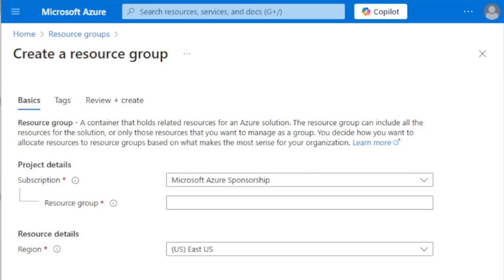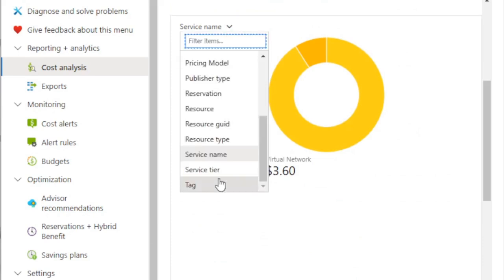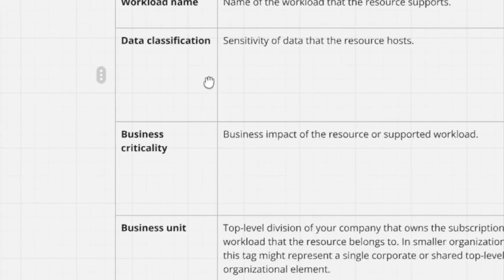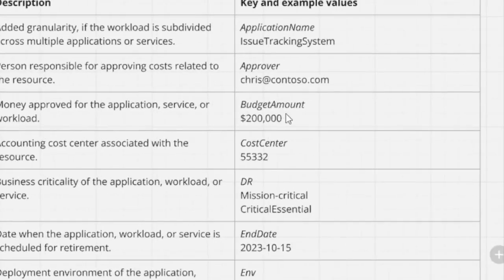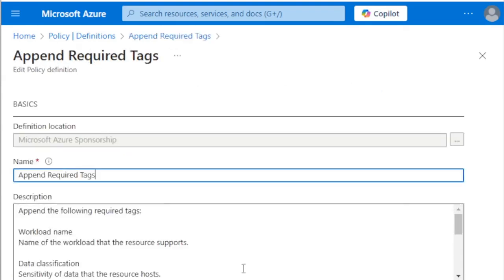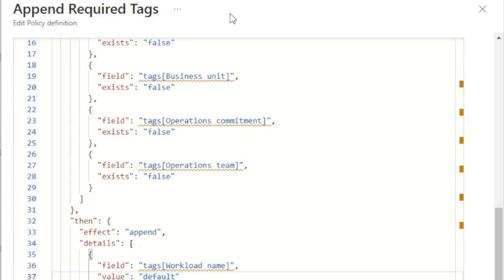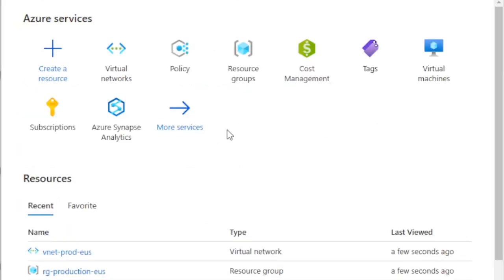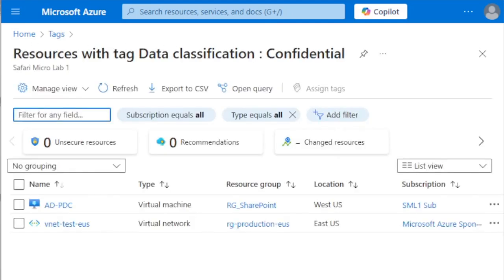How to really use Azure Tags!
In this MS Cloud Bros episode, Jeremy Wallace, a Microsoft MVP, certified trainer, and solutions architect for Azure, dives into the power of Azure tags. Wallace explains how tags can significantly enhance the organization, cost management, and compliance of your Azure environment. He showcases practical examples of using tags, such as filtering resources, understanding cost breakdowns, and applying compliance policies. Additionally, he highlights the importance of automating tag application using Azure policy, with a detailed demonstration of how to set up and apply these policies effectively.

00:00 Introduction to Azure Tags
01:05 What Are Azure Tags?
01:34 Using Tags for Resource Management
03:05 Cost Management with Tags
04:45 Compliance and Policy Enforcement
06:04 Microsoft's Suggested Tags
12:35 Automating Tagging with Azure Policy
17:33 Demonstration of Tagging Policy
22:02 Conclusion and Recommendations